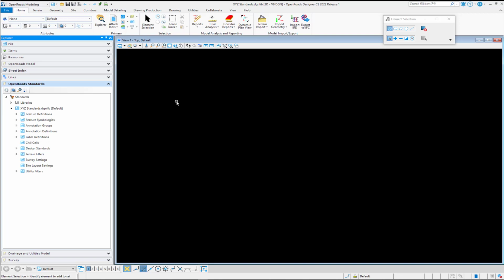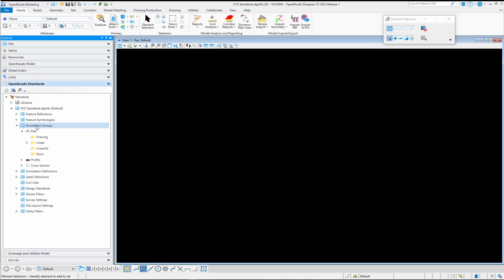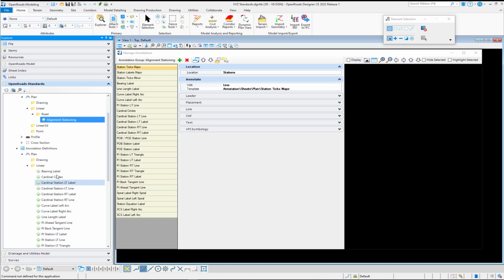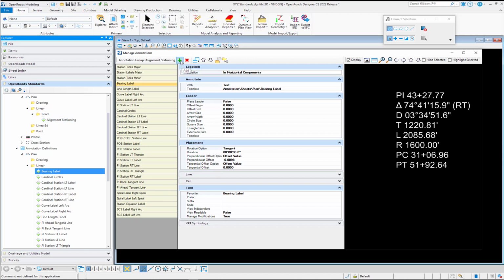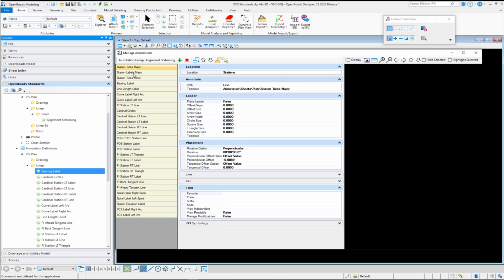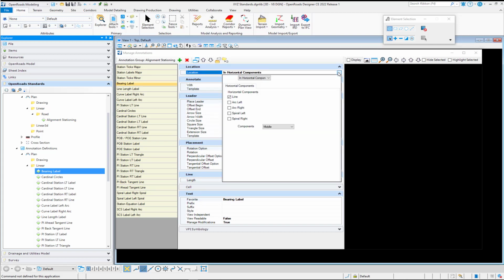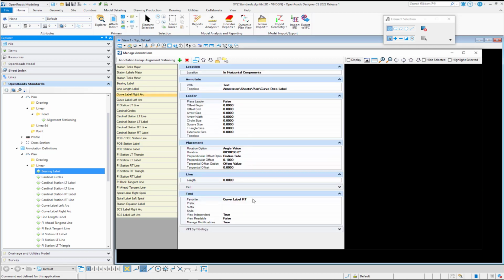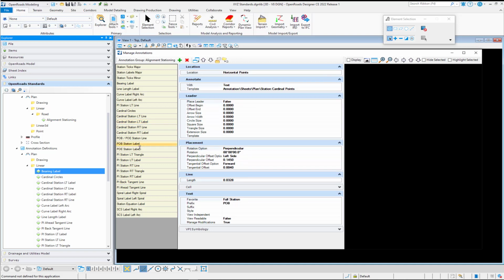Video 23 10 Intro to Annotation Definitions and Groups Part 1